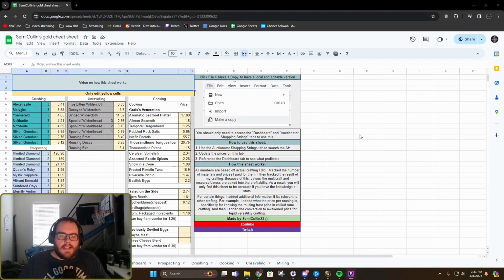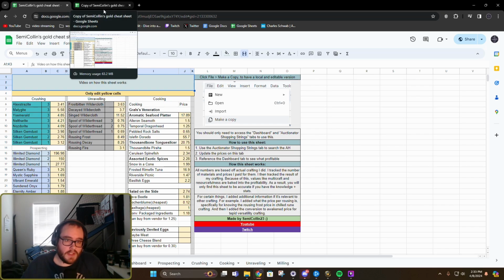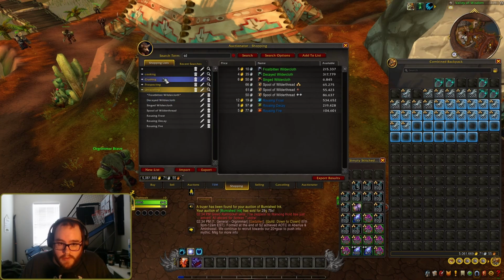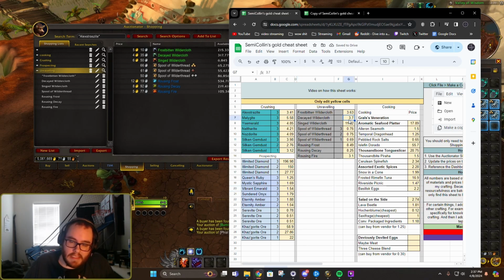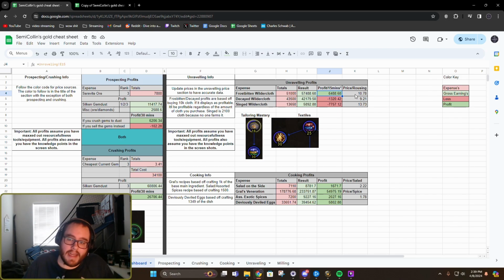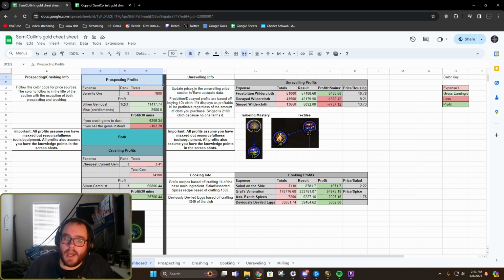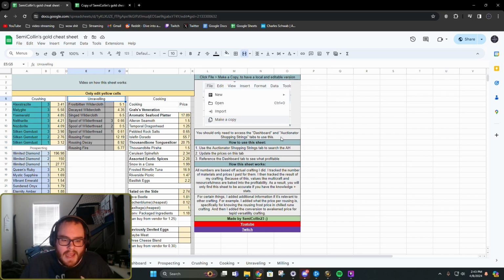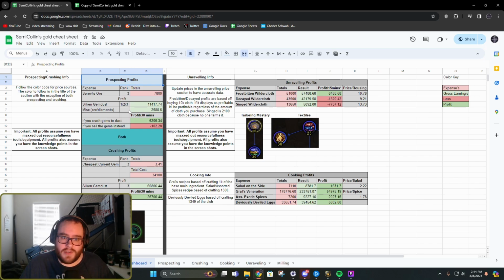Dragonflight Gold Making Cheat Sheet | World of Warcraft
(TSM profiles available in discord)